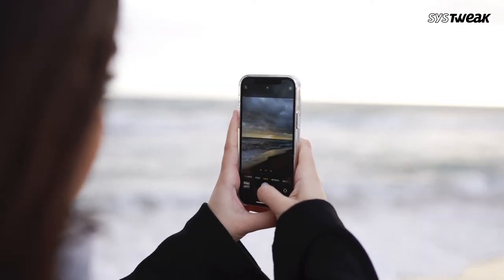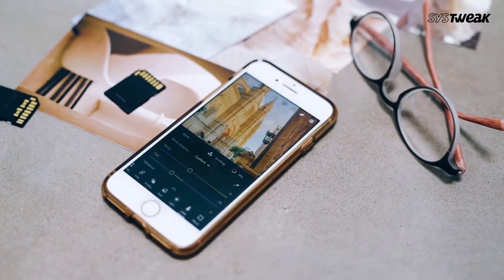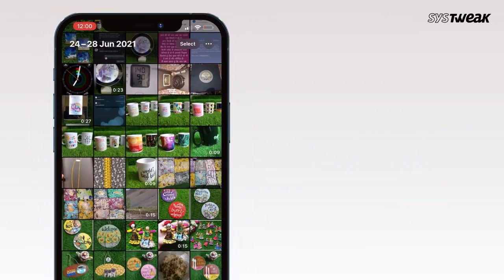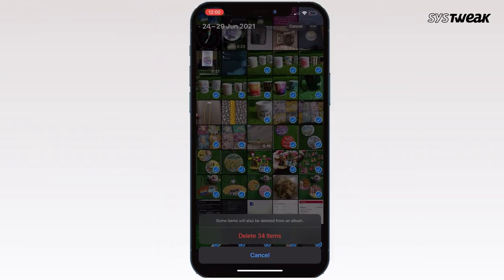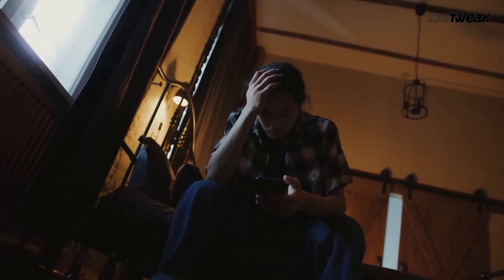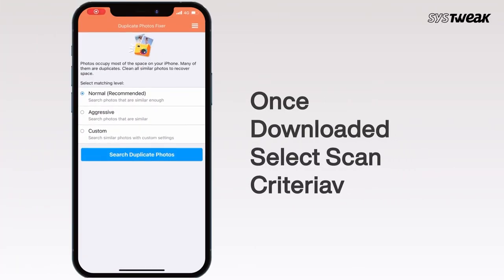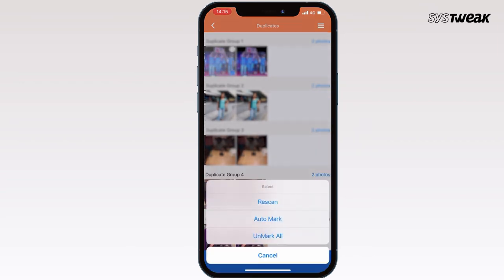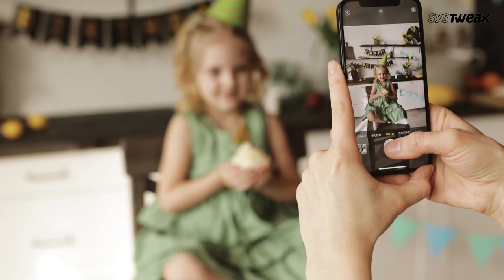How To Remove Duplicate Photos From Your iPhone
If you want to remove the duplicate photos from your iPhone, check out this video tutorial. Overtime, several copies of images are collected on our smartphones. Be it the photos clicked in the Burst Mode or the tons of similar pictures we clicked to get the best shot. These duplicates sit on your iPhone storage and take up unnecessary space. In order to remove duplicate photos from your iPhone, one must use a duplicate photo finder. Here we show you  different methods to delete similar photos from the iPhone. We recommend using a duplicate photo remover for iOS - Duplicate Photos Fixer. It will quickly get rid of all the unwanted duplicate and similar photos and restore the storage space. Watch the video to learn the steps on how to remove duplicate photos.